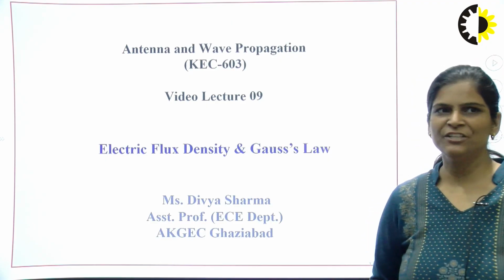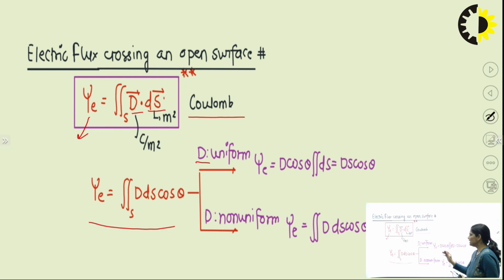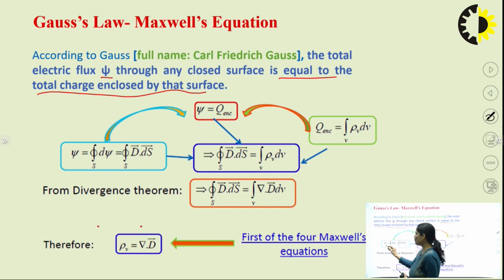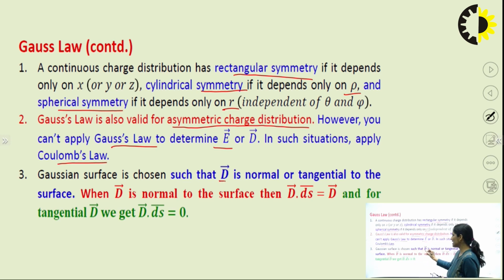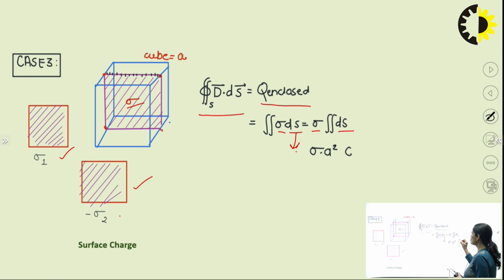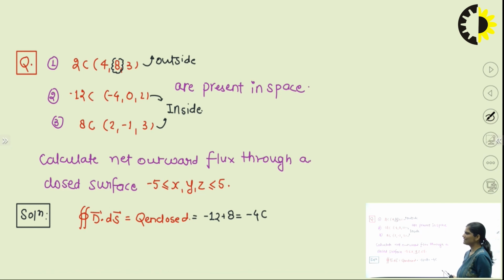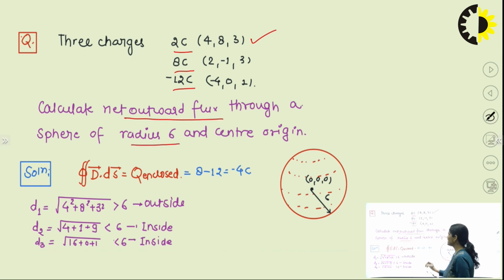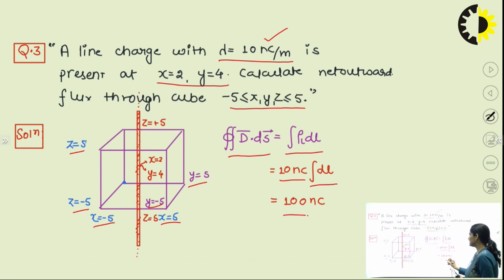Antenna and Wave Propagation Lecture 09 ''Electric Flux Density & Gauss’s Law'' By Ms Divya Sharma,